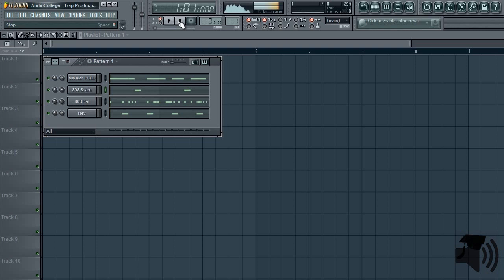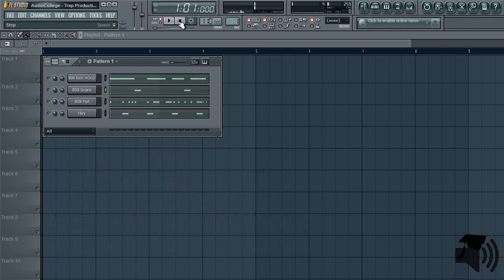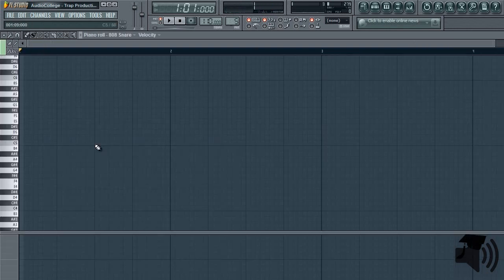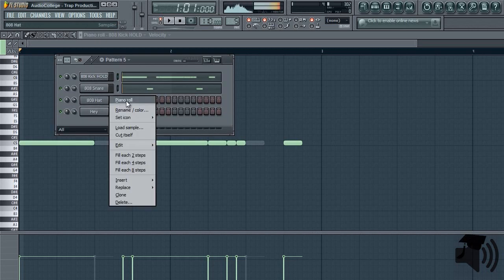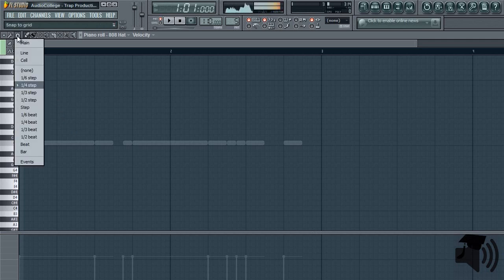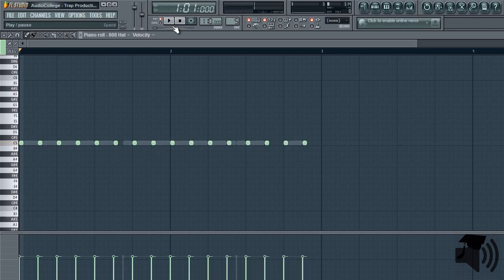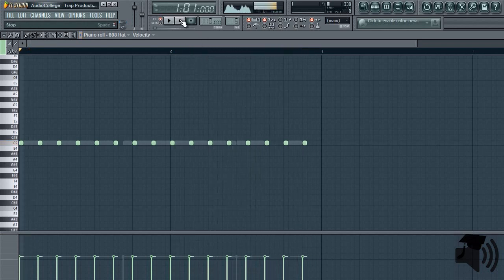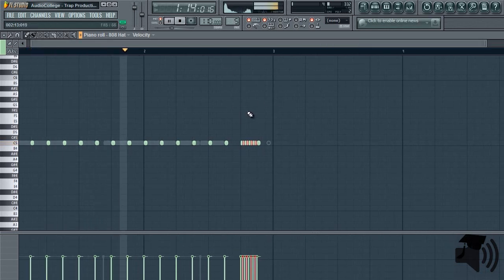How To Make a Trap Song (The Foundation, The Beat) Ep. 001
AudioCollege - Your #1 Source for Everything Audio

Description:  Intermediate tutorial outlining the foundation of the Genre: Trap.  The tutorial specifically looks at Post-Moombahton Trap (2011 On).  Nearly every Trap song features heavy sub-bass lines and hard 808 style kick drums along with 808 style snares and closed hihats.  Post-Moombahton Trap songs tend to shy away from the use of bells, horns, and high pitched gangster whines that are prominent in many Trap songs prior to 2012.  Read AudioCollege's post about the Post-Moombahton Trap here: (Coming Soon).  This video simply suggests some practices when first producing Trap Music.  Break the rules, be creative.

Purpose of Video:  To both teach viewers the foundation to producing Trap Music as well as point out the extreme similarities between the majority of Trap songs in the Post-Moombahton era of Trap Music.

(Coming Soon)